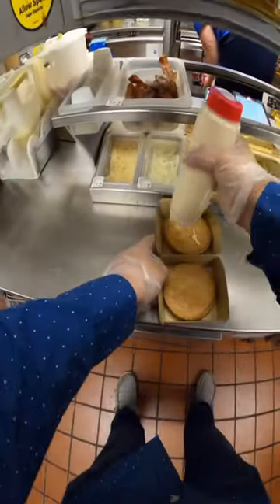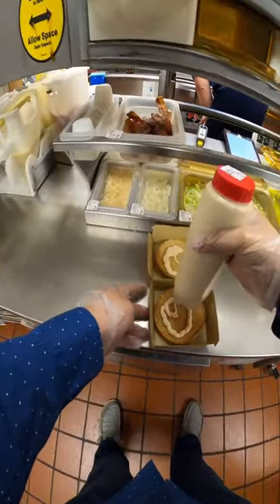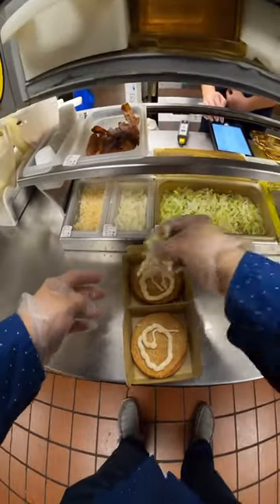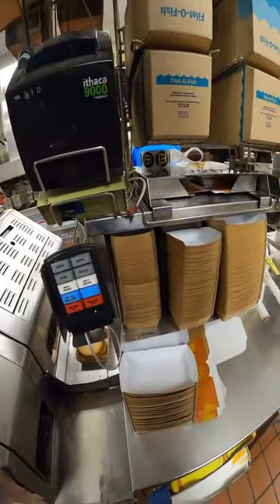Making McDonald’s Newest Burger shorts